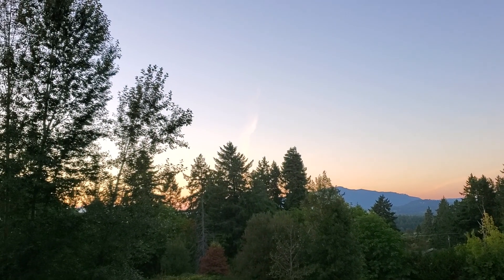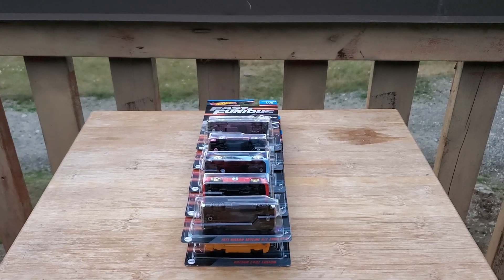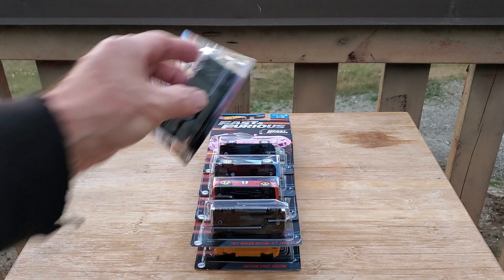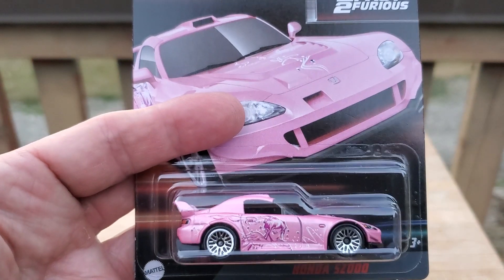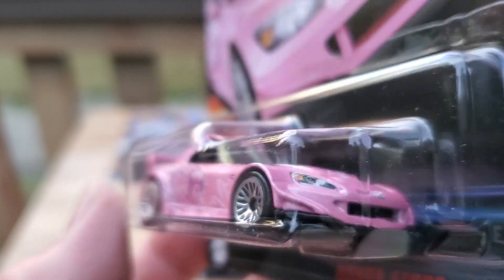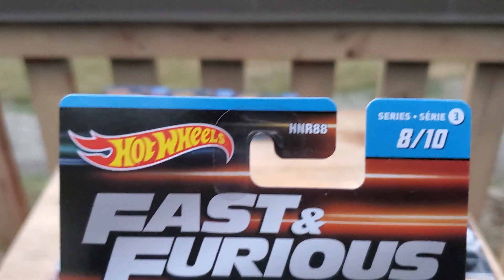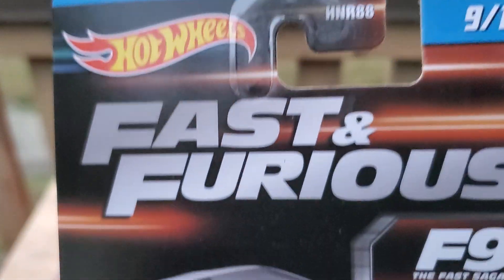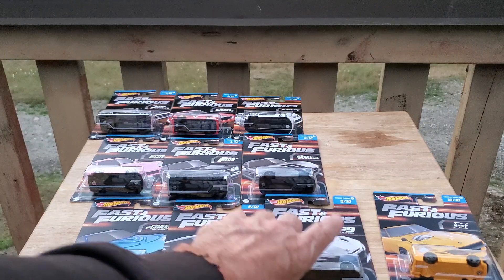Expensive F&F HW's, Worth The Price?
I've passed up other Hot Wheels series because they were expensive, sometimes my loss.
Since I'm a huge fan of the Fast and Furious franchise, I couldn't just buy one or three!!